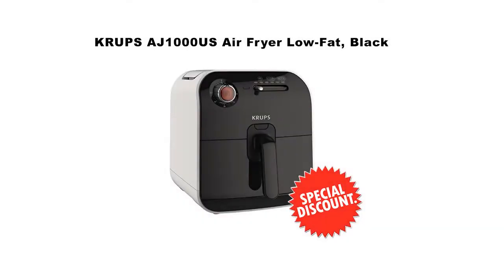KRUPS AJ1000US Air Fryer Low-Fat, Black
The Amazon LINK TO the KRUPS AJ1000US Air Fryer Low-Fat, Black

** I was not paid by any company for this review.**